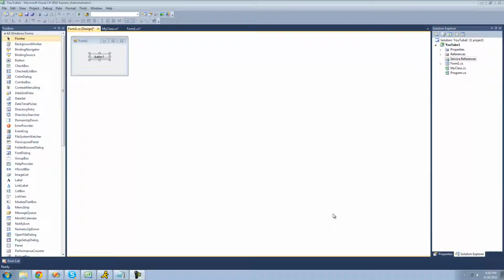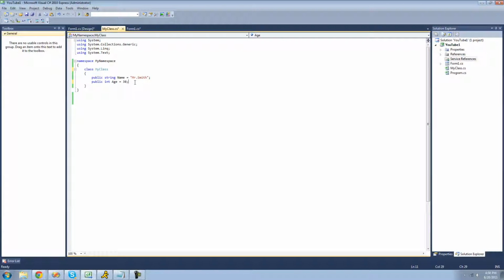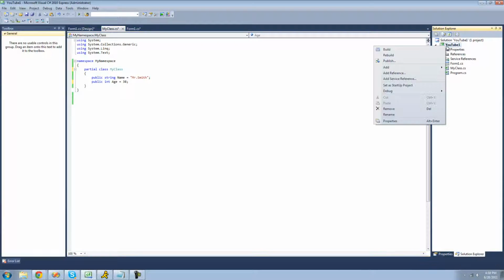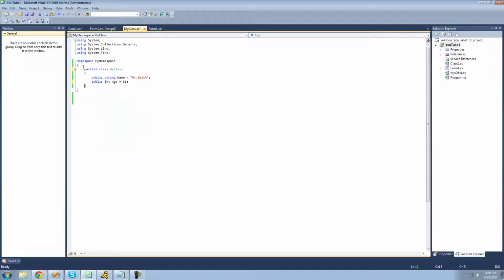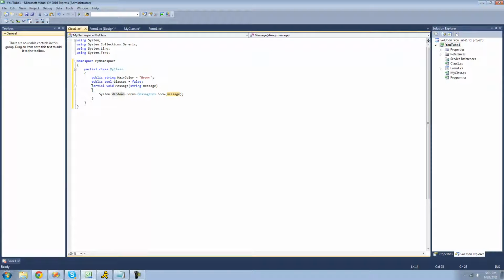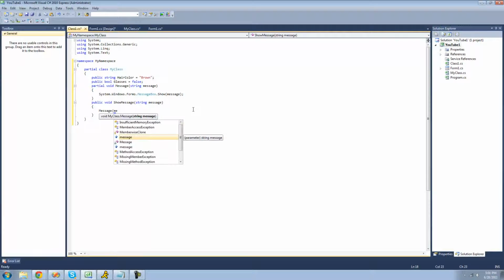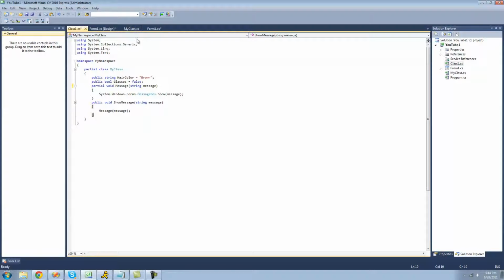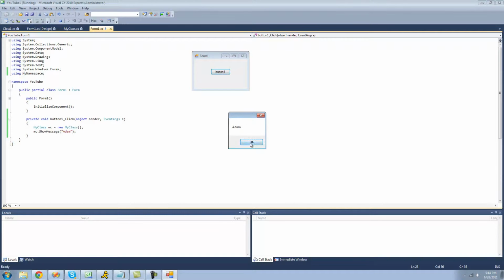C# Beginners Tutorial 29 Partial YouTube